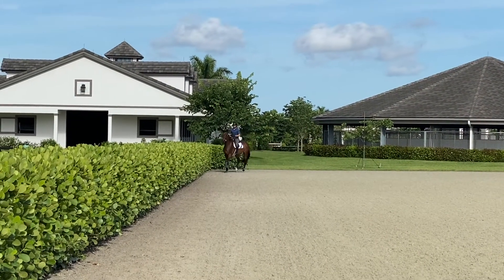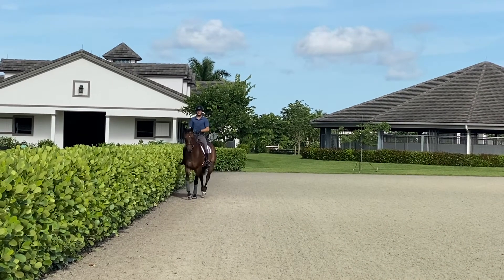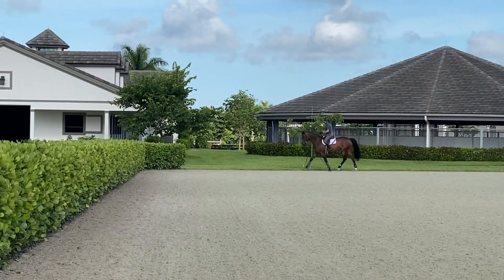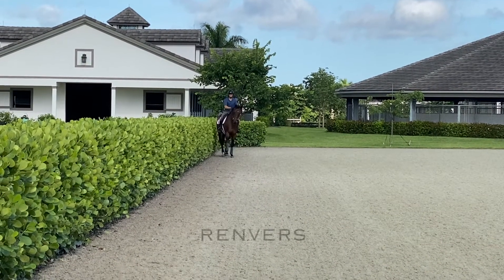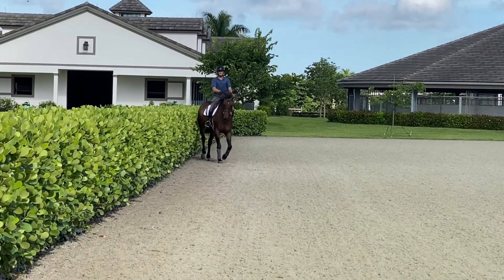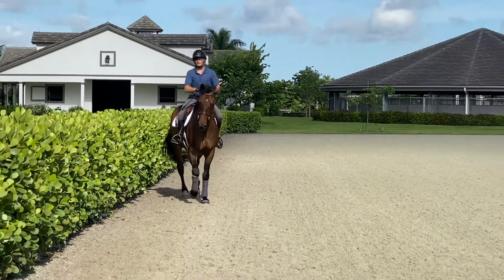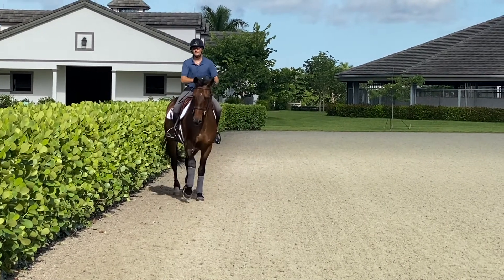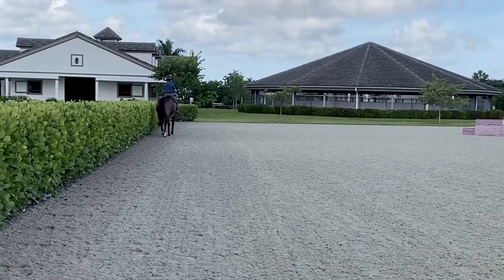At Home with Glenbeigh Farm | Travers & Renvers | Show Jumping Training Tips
Capt. Brian Cournane demonstrates the movements of travers and renvers, also known as haunches in and haunches out, respectively.

Watch all of the "At Home with Glenbeigh Farm" videos for training tips from international Irish show jumper Capt. Brian Cournane